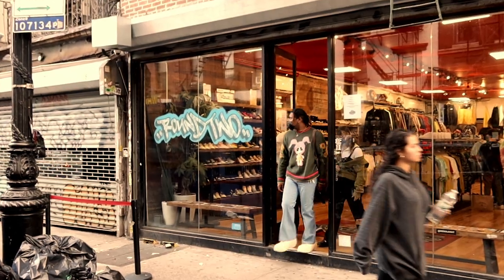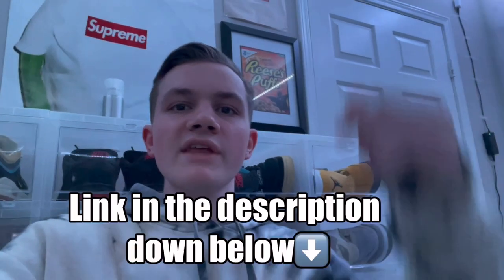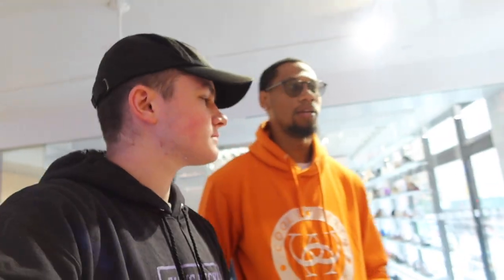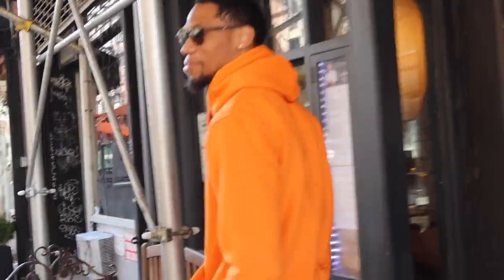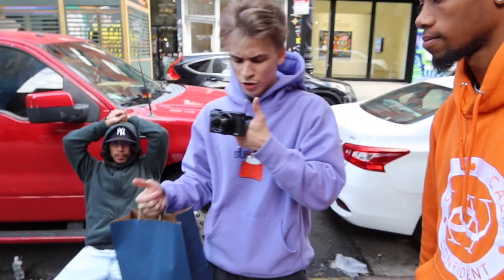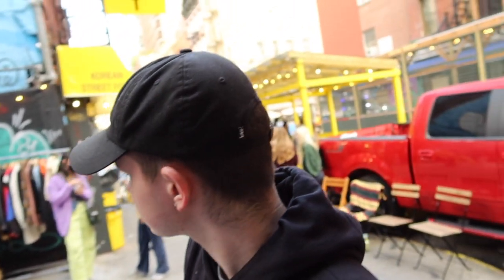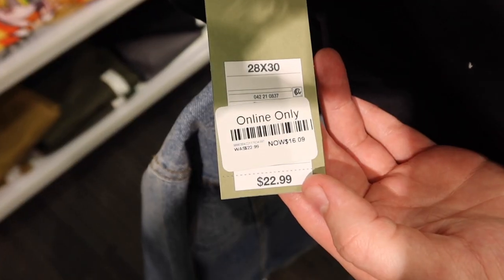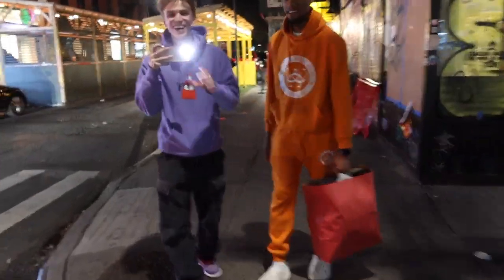$250 Outfit Challenge In NYC ft. Blazendary!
In this video we went to New York City to film a collab video with Blazendary to see who could get the better outifit with a $250 budget! This was filmed the day after New York Got Sole!